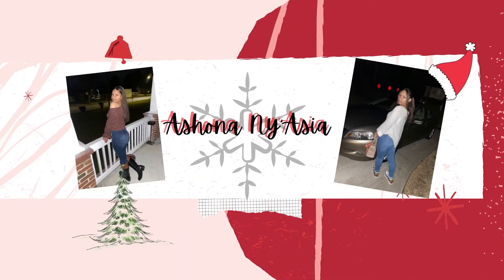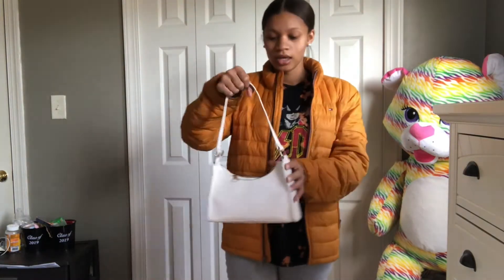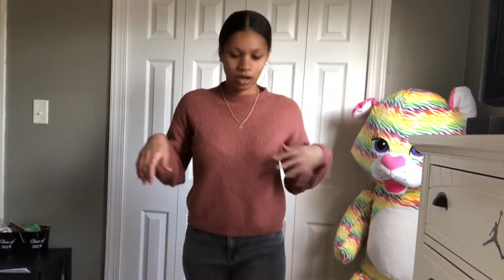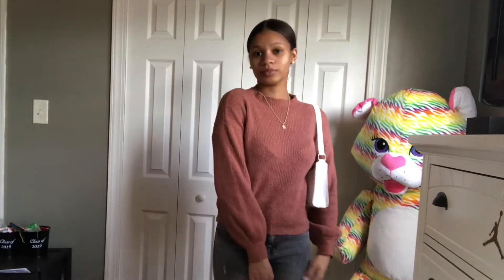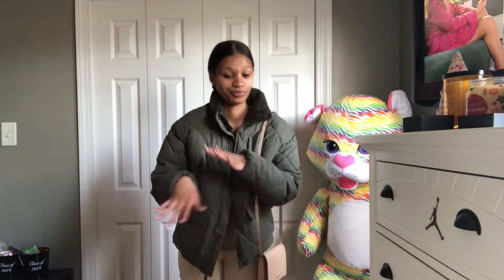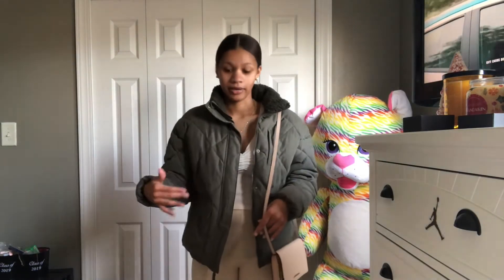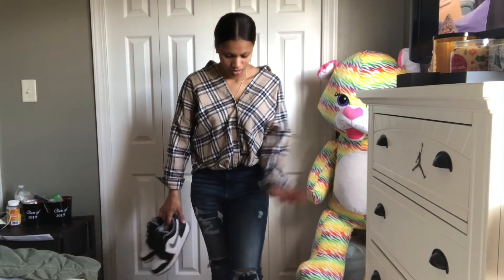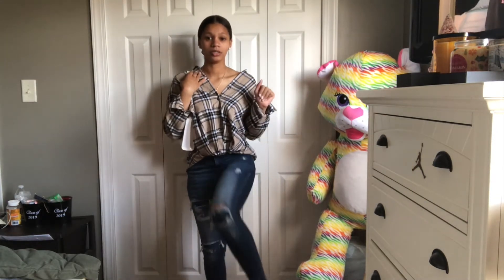vlogmas 16: Winter Lookbook 2021 *Very cute* | Ashona Ny'Asia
Hello, welcome to vlogmas day 16. I hope you enjoyed this cookbook.